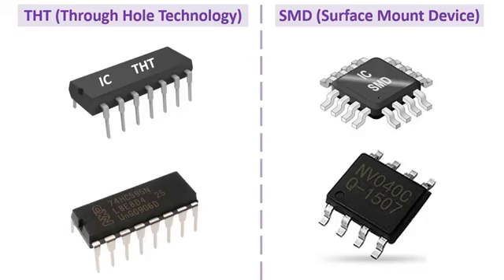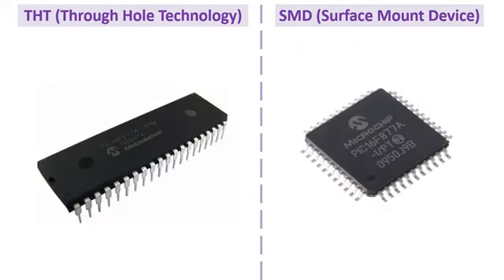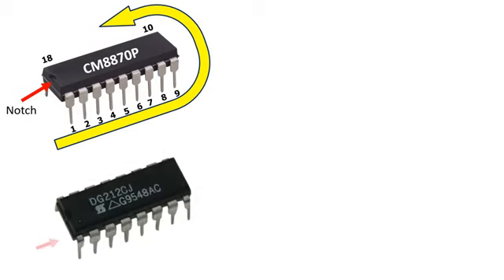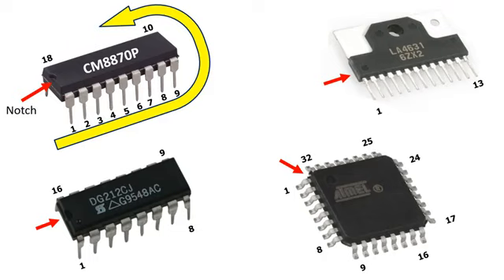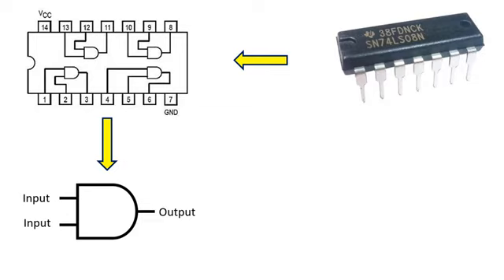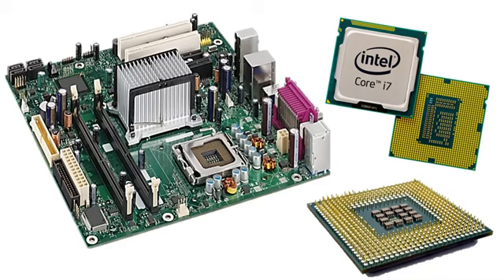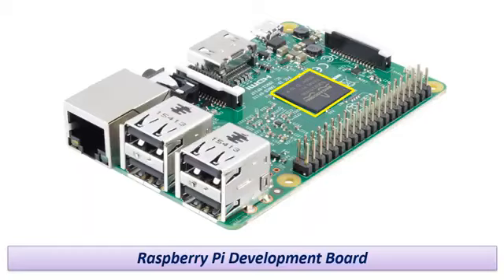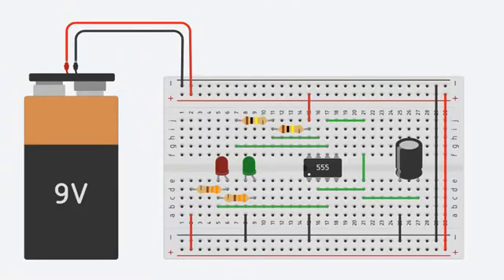What is an Integrated Circuit IC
This video will explain to you general basic information about Integrated circuits. ic icchip chips eastech electroniccomponents eletronica components semiconductor transistor (Video from @Electrical Electronics Applications)